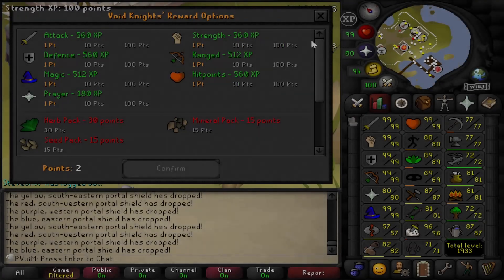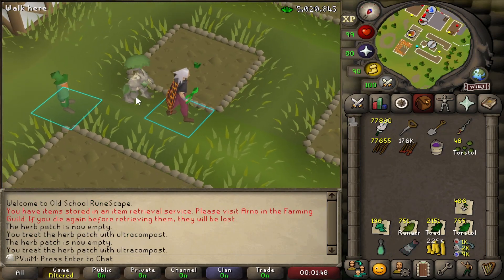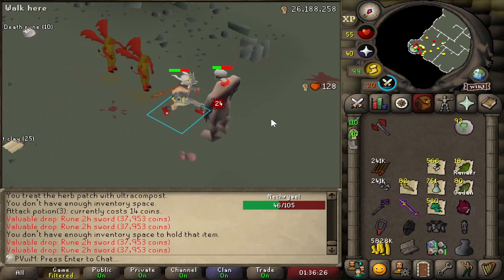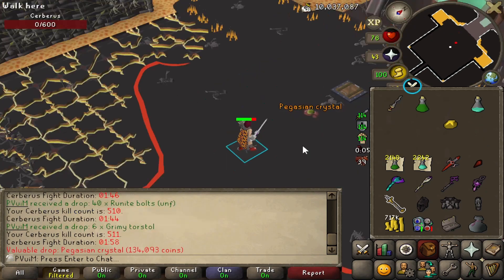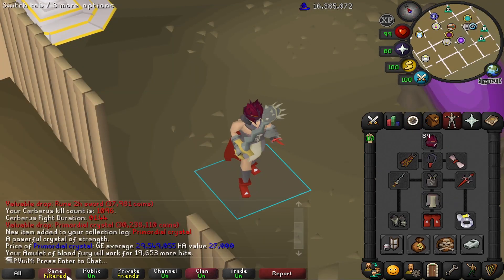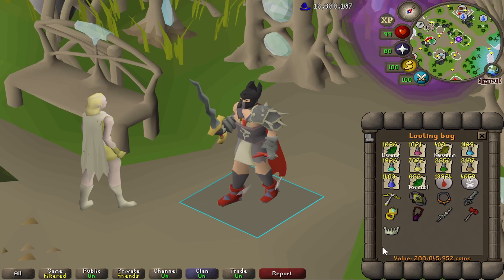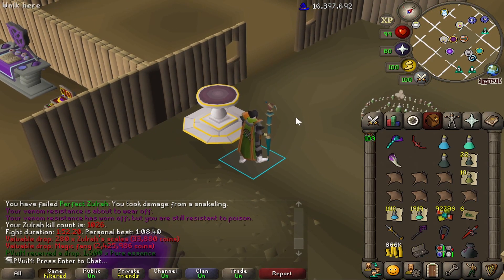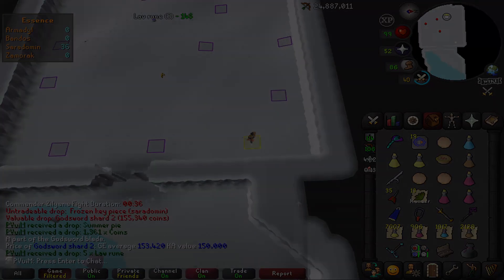Demon Dog | UIM #37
This video will just be a link to a PvM collection log recap/ramble video so if you're interested in seeing all of my progress to far in terms of bossing,

If you're completely new to the series, feel free to check out the playlist below to see all of the episodes in one place!

This series will just be documenting my journey on the Ultimate Ironman and my goal to take on all kinds of PVM content, you might even call me the PVuiM.

Ultimate Ironman is a unique game mode in OldSchool RuneScape (OSRS) where you cannot use the banks of RuneScape or trade other players around the world of Gielinor. Items, equipment, resources, and most activities must be completed solo.